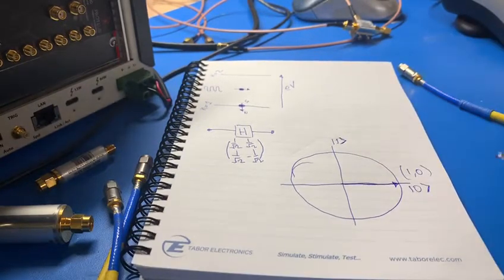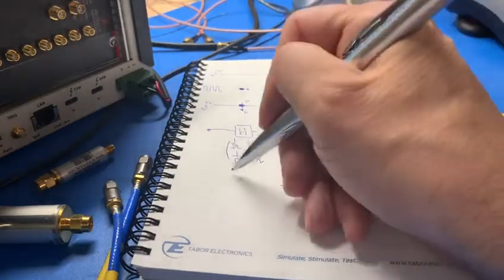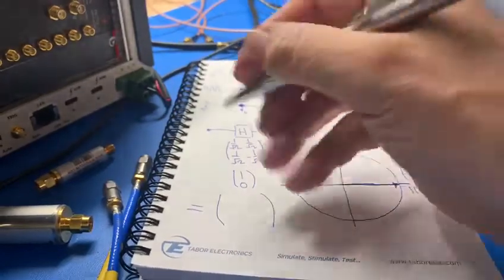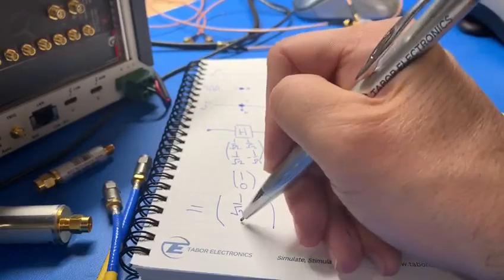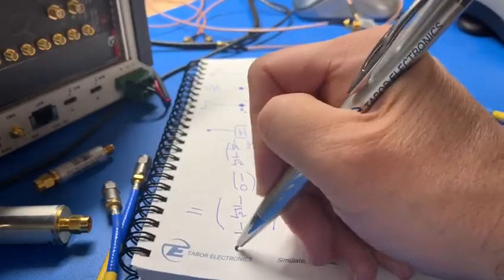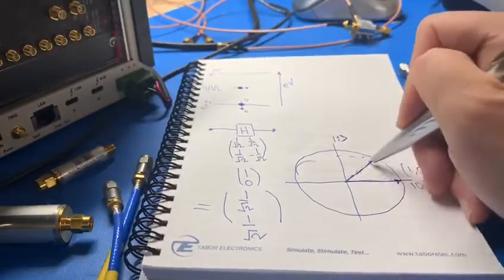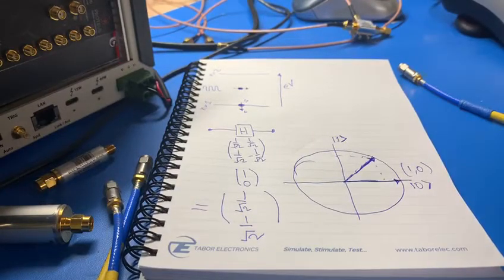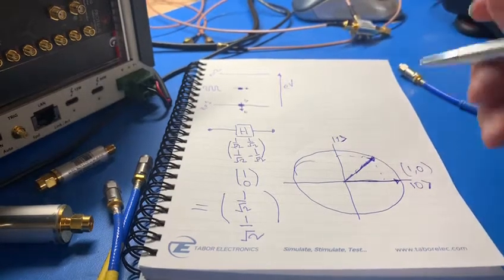Qubit Control and Measurement 3 – Superposition and the Hadamard Gate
A regular classical computing bit or ‘register,’ is usually mapped to a quantum bit, then when the classical register is set high or to a value of one, an appropriate RF pulse frequency is applied to the qubit circuit causing the electron to move to the next energy state orthogonally changing the magnetic spin on (Unitary Circle) and an inverse rotating its spin by 180 degrees (Bloch Sphere), thus setting the quantum bit to a value of one.